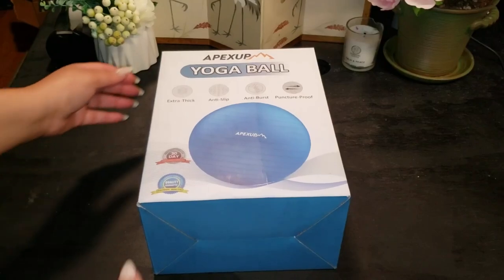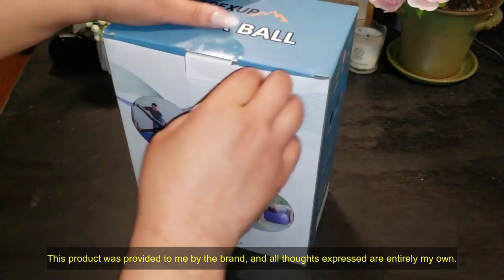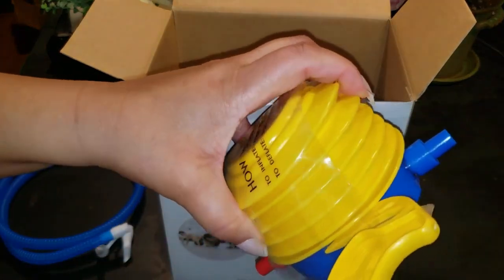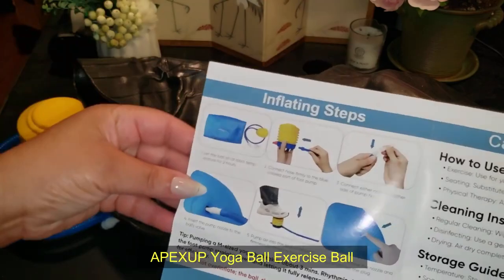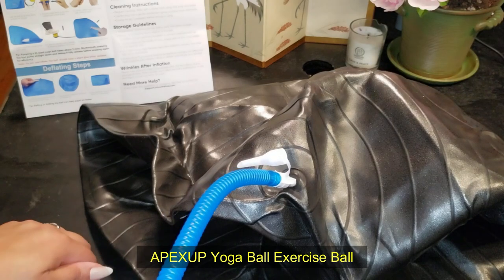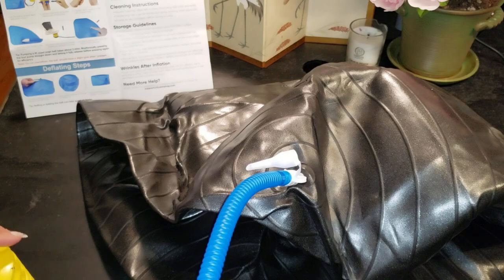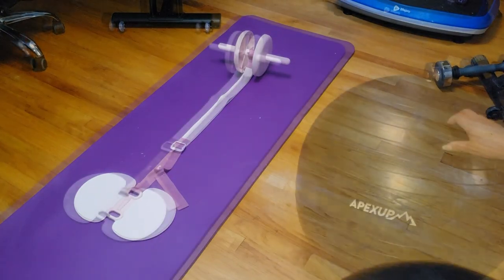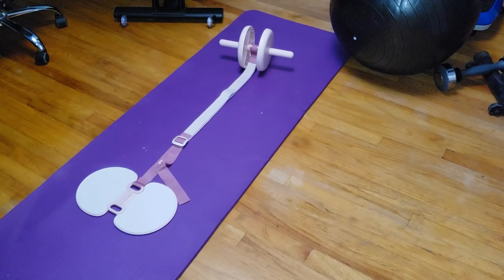Unboxing: APEXUP Yoga Ball Exercise Ball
APEXUP Yoga Ball Exercise Ball, Anti Slip Stability Ball Chair, Heavy Duty Large Gym Ball for Fitness, Balance, Core Workout and Physical Therapy

📬 MAIL/BUSINESS/PACKAGES:
Sweet Angel